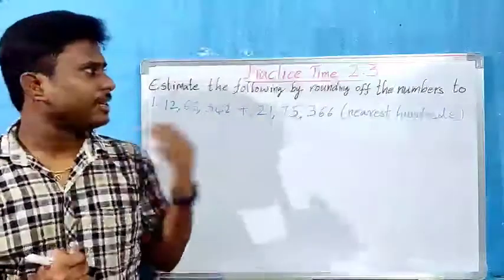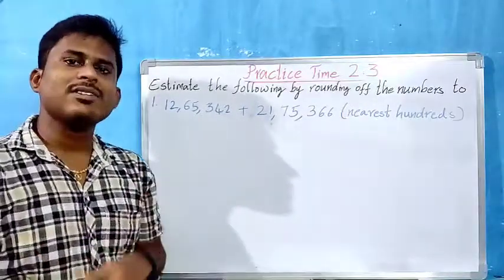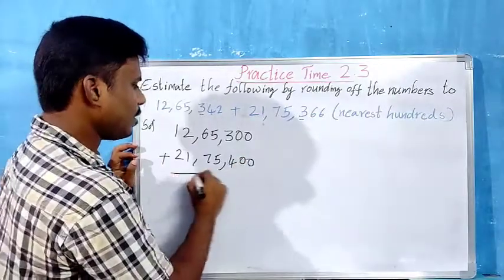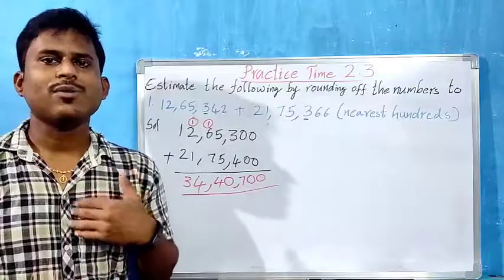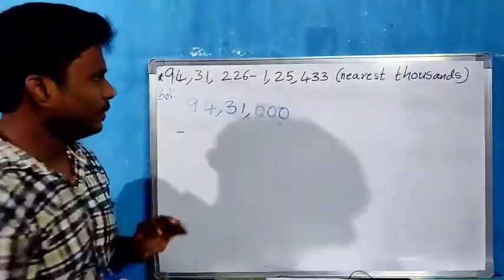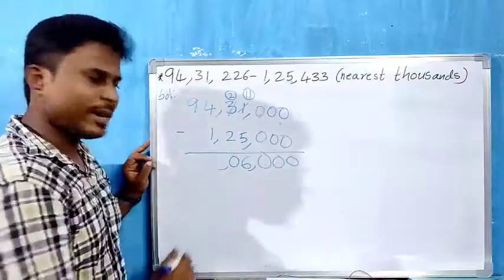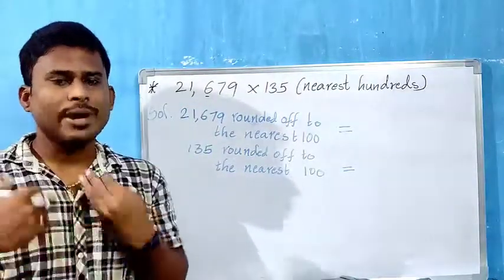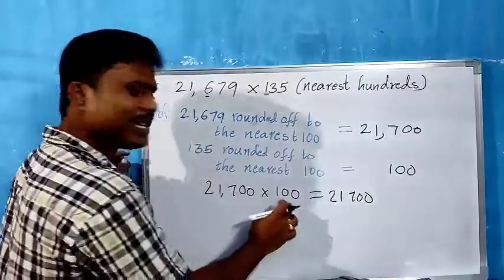Class 5, Chapter 2,The Four Fundamental Operations, Period 6